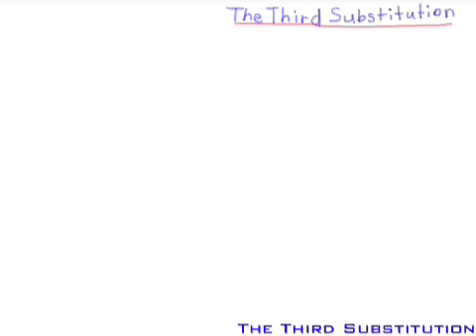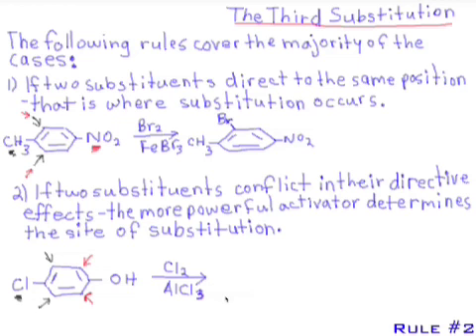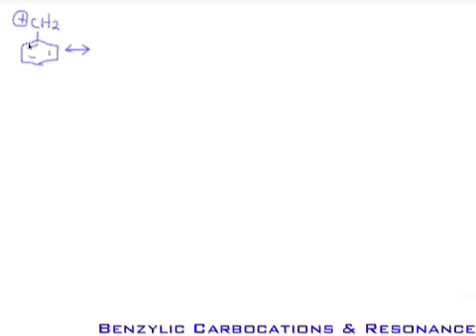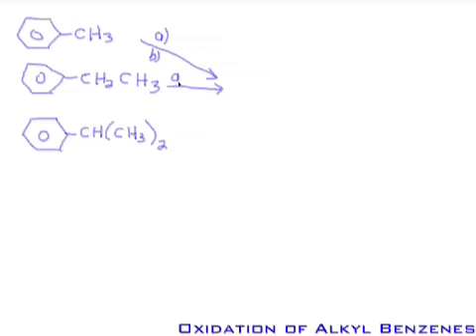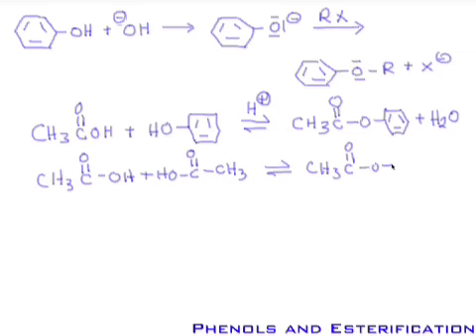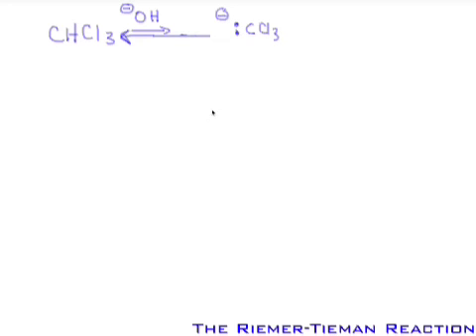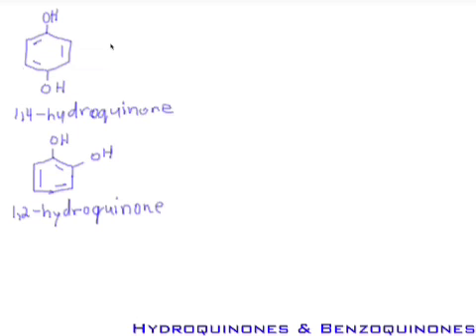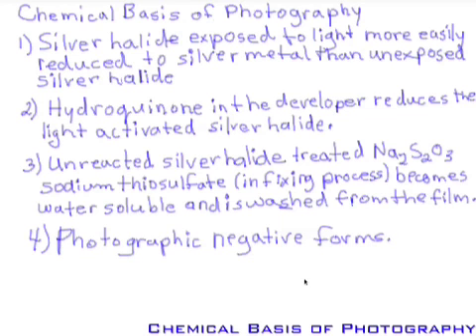48. Benzenes: The Third Substitution - And Reactivity Off the Ring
The reactivity of substituted benzenes is discussed with regards to the third substitution.  The rules governing the third substitution are given.  The influence of the aromatic ring upon the chemical reactivity of the substituents is discussed with examination of benzylic cation, radical and anion resonance structures, and oxidation of alkyl benzenes.  Also discussed is the chemistry of phenol including ether and ester formation as well as the Kolbe Reaction and the Reimer-Tieman Reaction. The easy oxidation of 1,4-hydroquinone and 1,2-hydroquinone is discussed with their role in the developer solution used in film photography.

00:00 The Third Substitution
01:30 Rule #1
05:40 Rule #2
10:43 Rule #3
15:05 Rule #4
22:23 Benzylic Carbocations & Resonance
24:44 Benzylic Radicals & Resonance
26:49 Benzylic Carbanion & Resonance
29:08 Phenoxide Anion & Resonance
32:10 Oxidation of Alkyl Benzenes
36:37 Alkenes vs Alkyl Benzenes in Oxidation
40:45 Phenols and Esterification
47:40 The Kolbe Reaction
53:49 The Riemer-Tieman Reaction
1:05:33 Hydroquinones & Benzoquinones
1:11:00 Chemical Basis of Photography